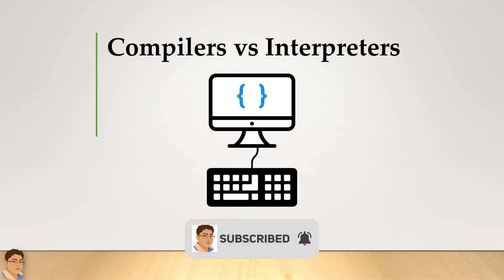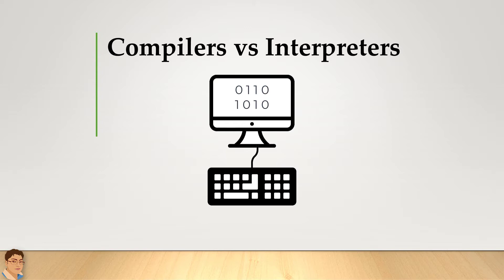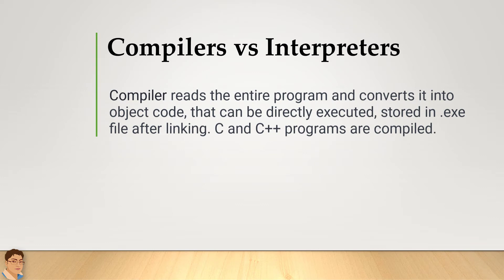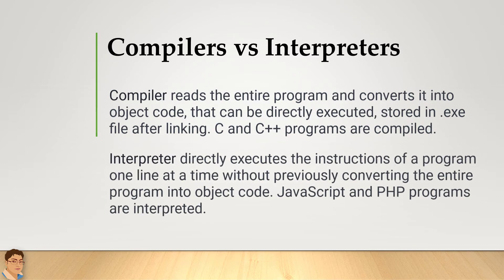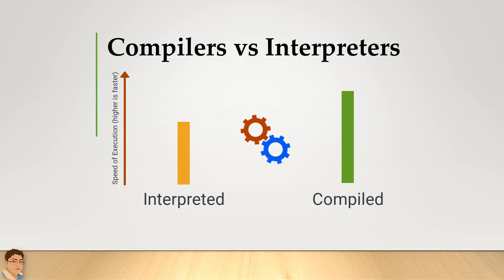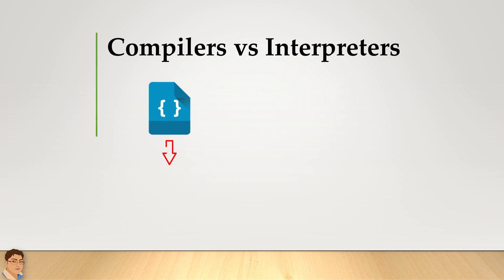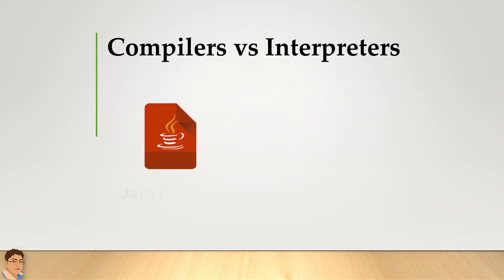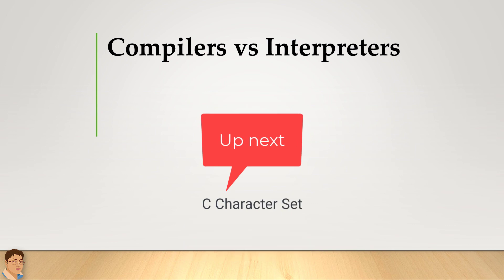Compiler vs Interpreter | C Programming Tutorial for Beginners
Master C Programming and take your career to new heights with this clear, concise C course.

In this video, we'll talk about the difference between compiler and interpreter. Why we need compilers and interpreters in computer programming? What are the two different ways a program can run? What does a compiler do? What does an interpreter do? Which is usually faster? What is object code, binary code, or machine code? Examples of programming languages that are compiled. Examples of programming languages that are interpreted. Examples of programming languages that are both compiled and interpreted. In which language source code is not needed to run the program? What are the languages where source code is required to run the program? What is JVM? I hope you enjoy the video.